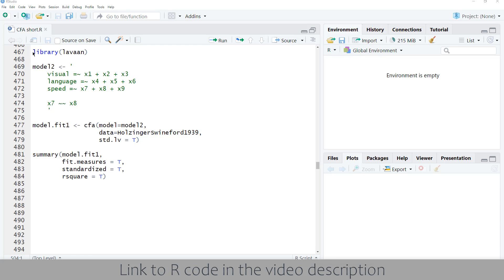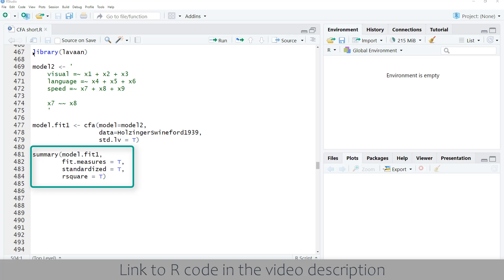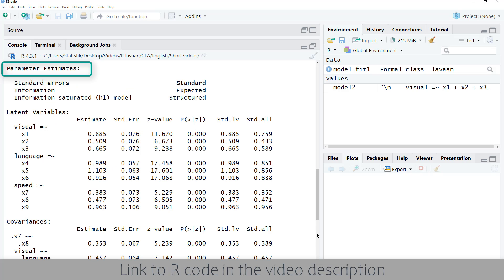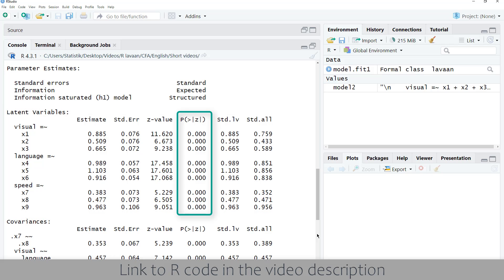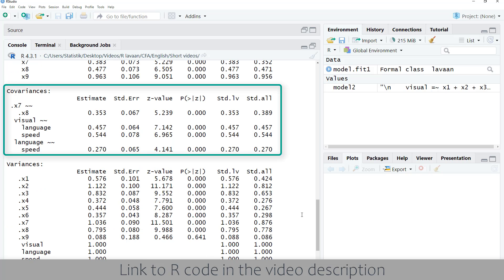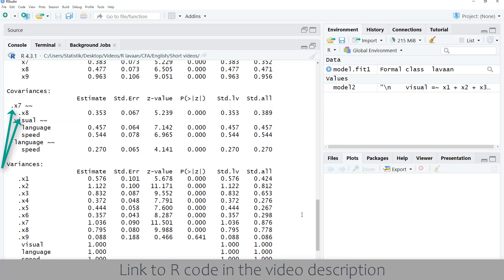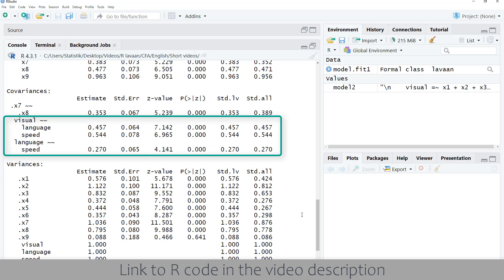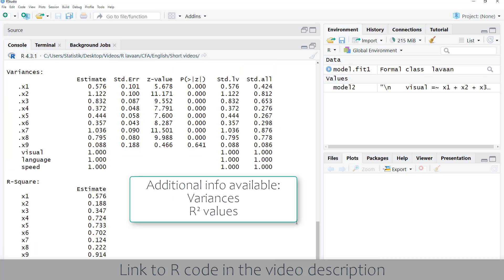R / lavaan: CFA Model Results in 60 Seconds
This tutorial will show you how to get the key results from the summary of a lavaan model (confirmatory factor analysis, CFA).